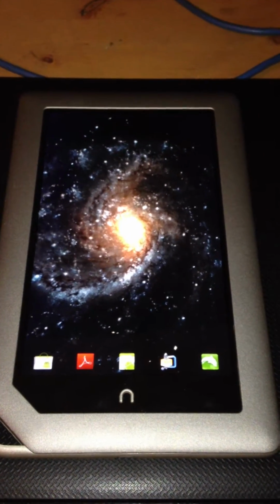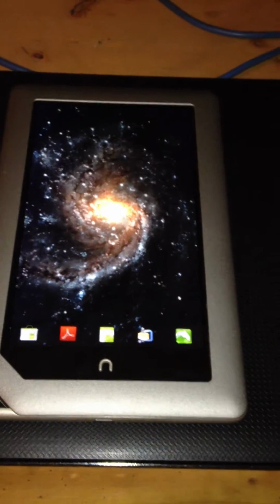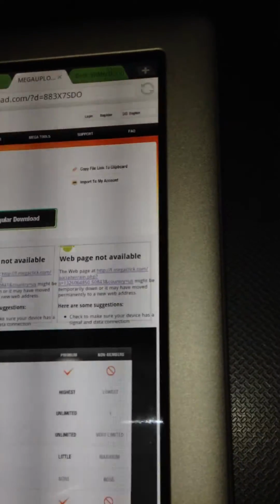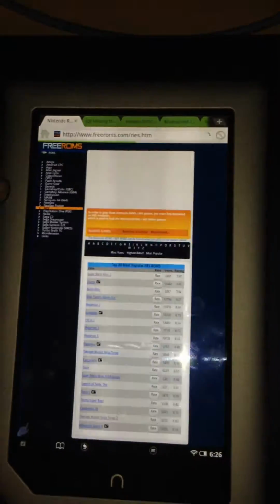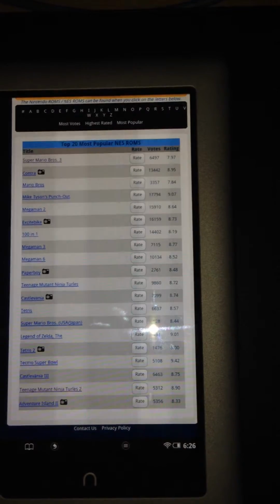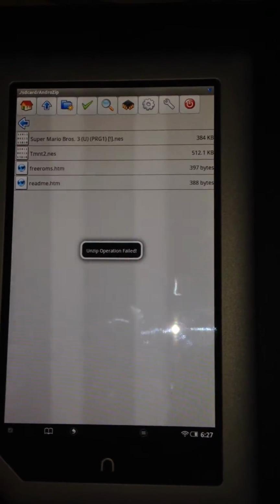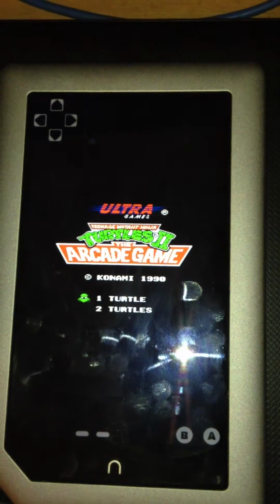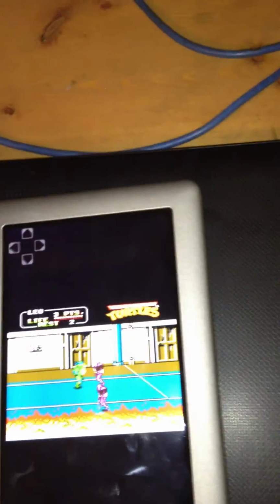How to install play Emulators and play NES Roms on rooted Nook Tablet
How to install play Emulators and play NES Roms on Nook Tablet genesis super nintendo n64 64 android root